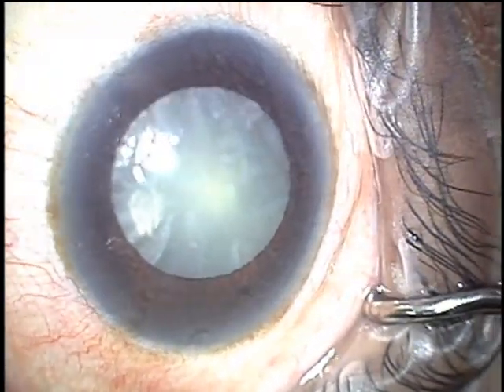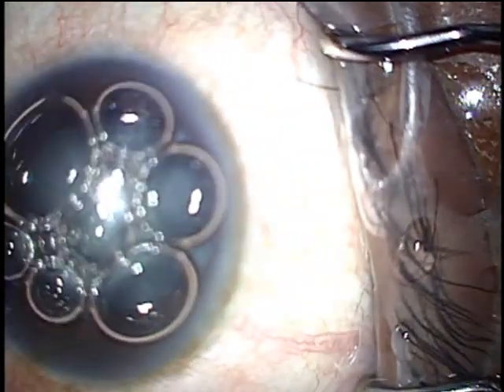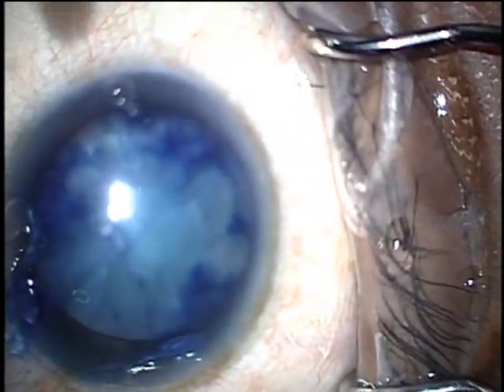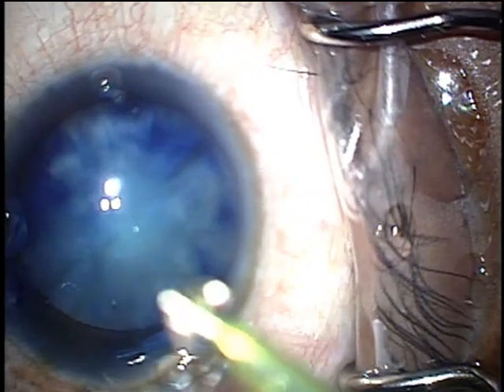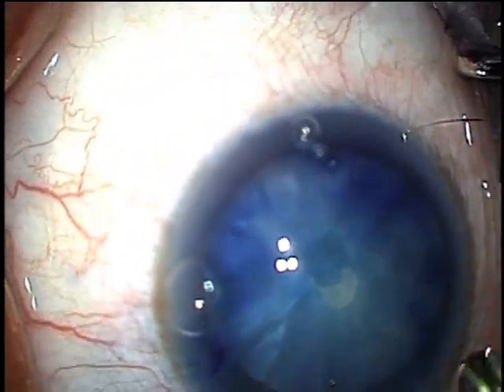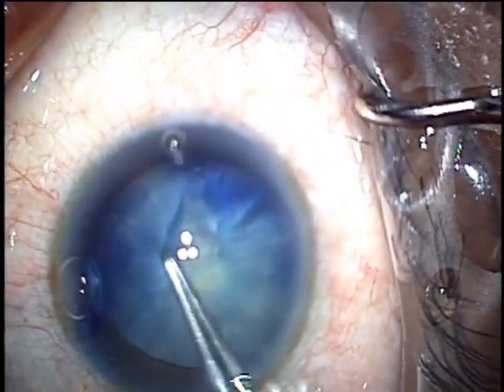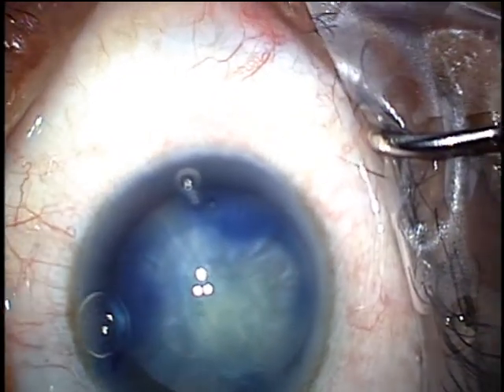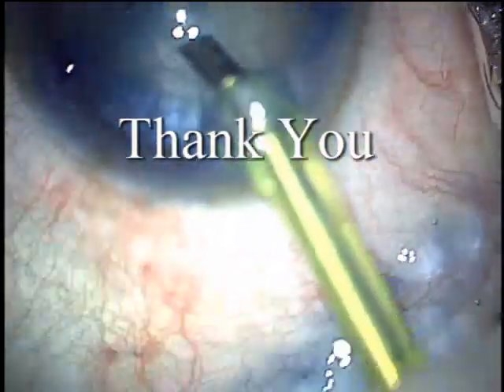White Cataract Decompression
Surgeon: Walter Harris, MD  |  Year: 2006

Intumescent white cataracts pose the risk of expulsive anterior capsule tears during the capsulorrhexis (the "Argentinian Flag Sign"). Traditionally, the lens is decompressed with needle aspiration of liquid cortex to prevent this complication. In this video, Dr. Harris demonstrates an alternative decompression technique using the phaco probe. First, trypan and Healon 5 are injected, followed by a small amount of BSS above the capsule to prevent corneal wound burn. Next, the phaco probe pulses through the anterior capsule then aspirates the liquid cortex to normalize the intracapsular pressure. Finally, the anterior capsular defect is converted into a continuous circular capsulorrhexis.